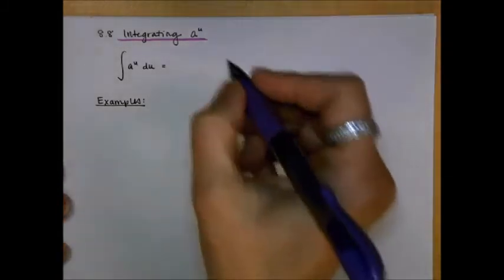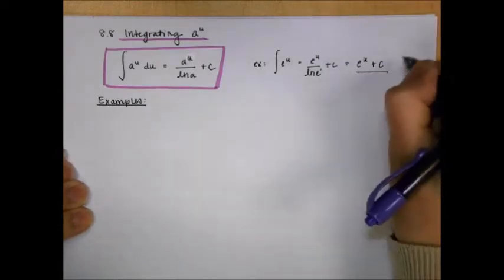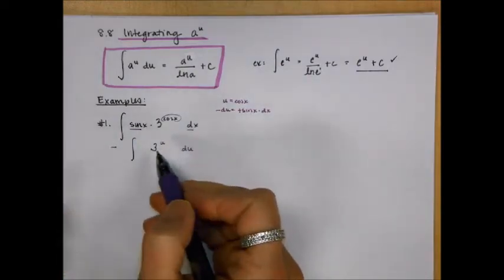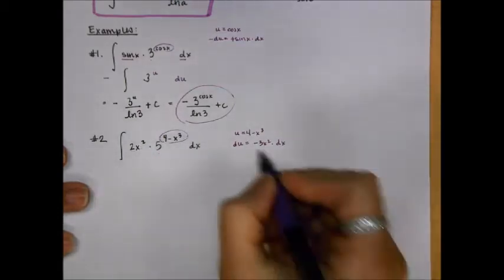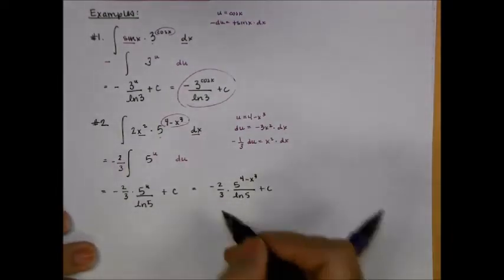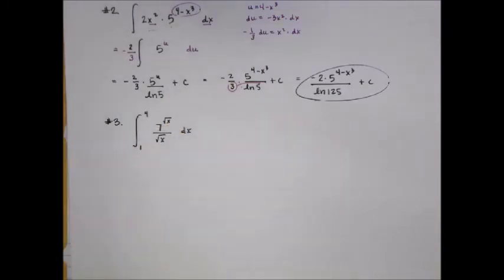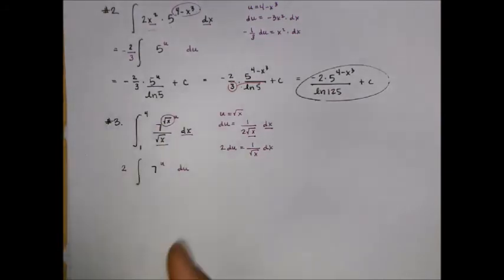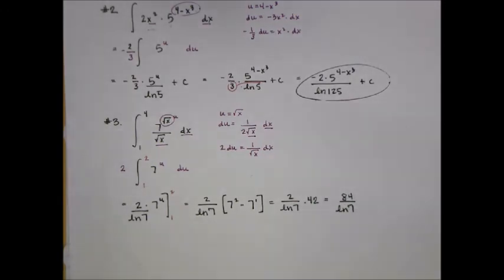AP Calc AB 8.8 Integrating a^u